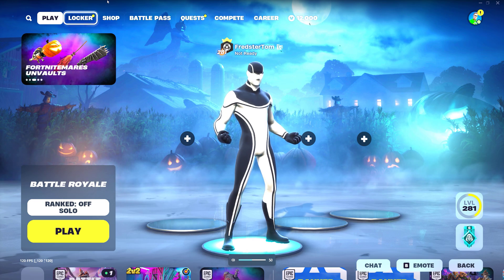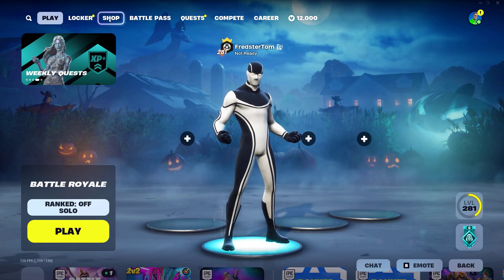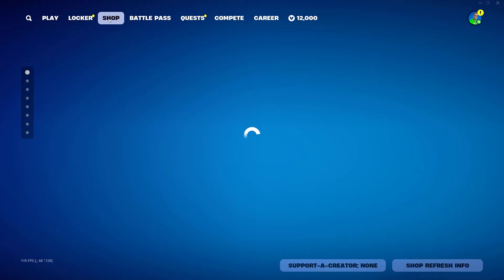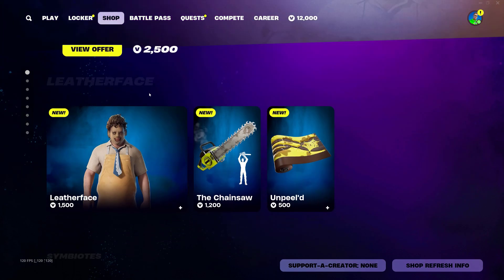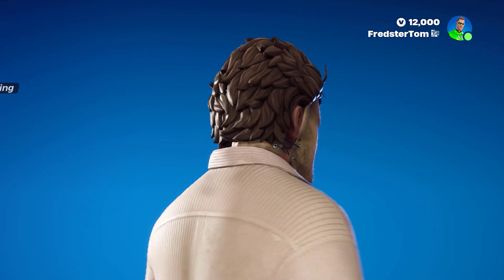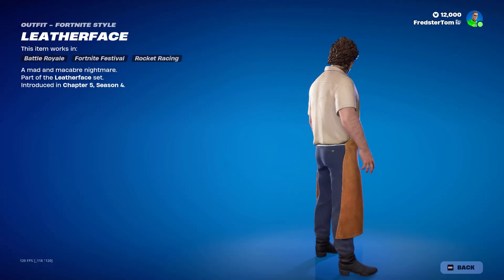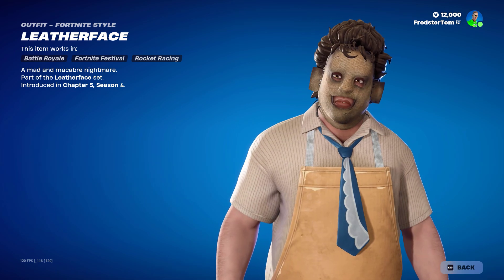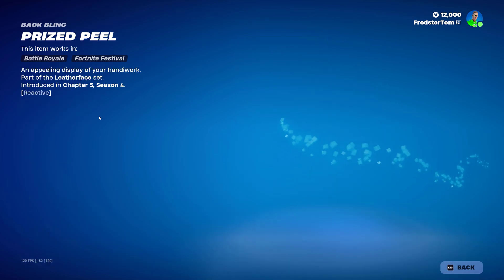Fortnite New *LEATHERFACE* Cosmetics! (Texas Chainsaw Massacre!)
This video showcases the new Texas Chainsaw Massacre items that came to the game!